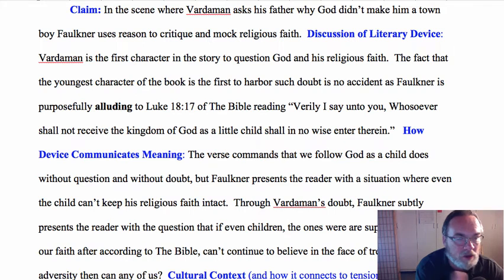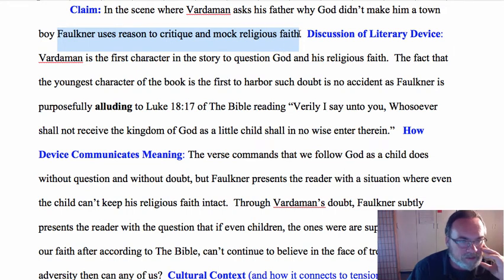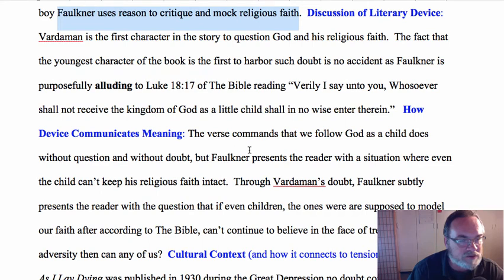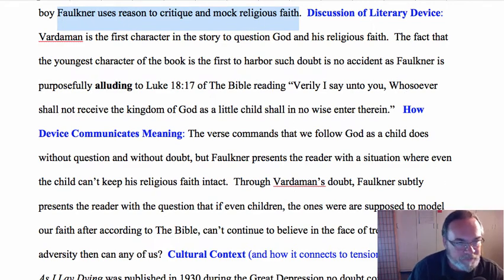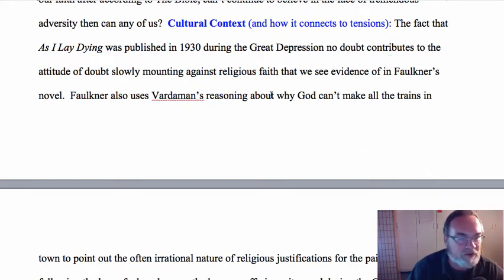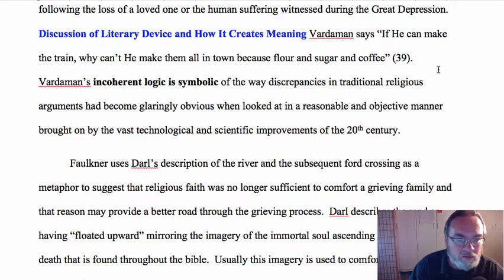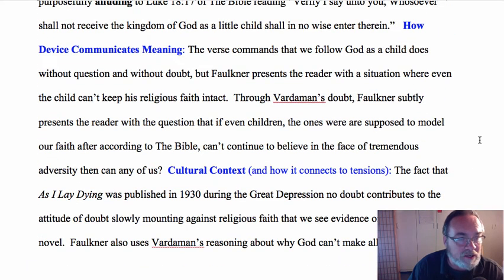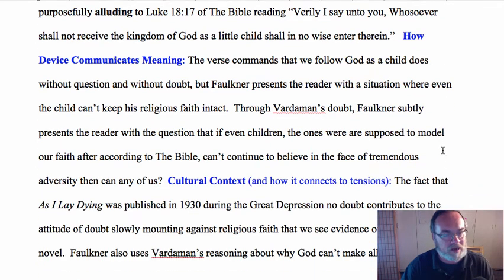Body Paragraph Elements